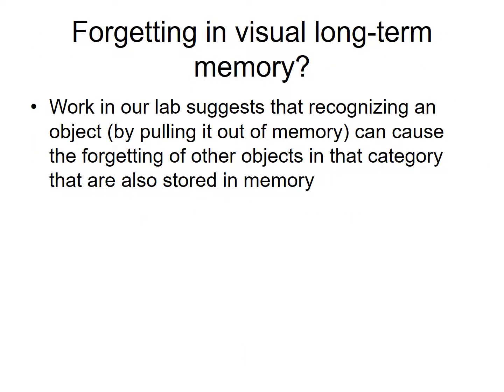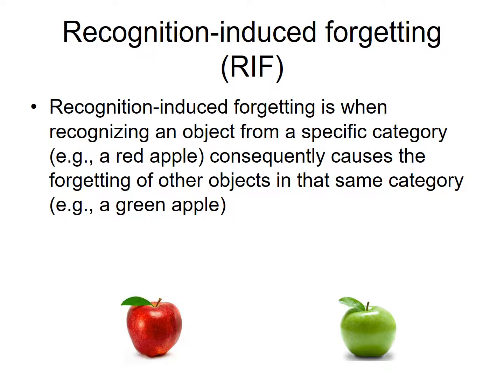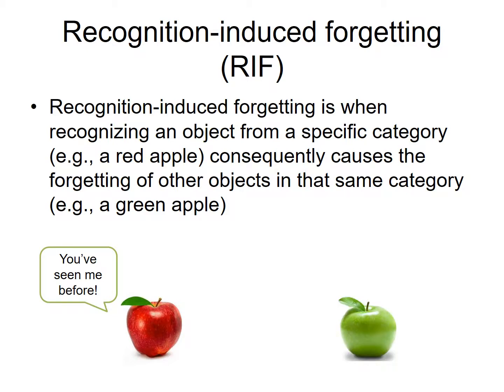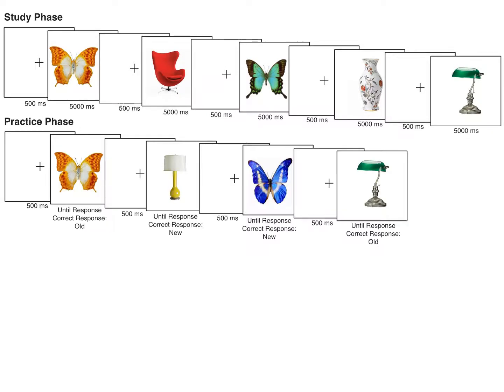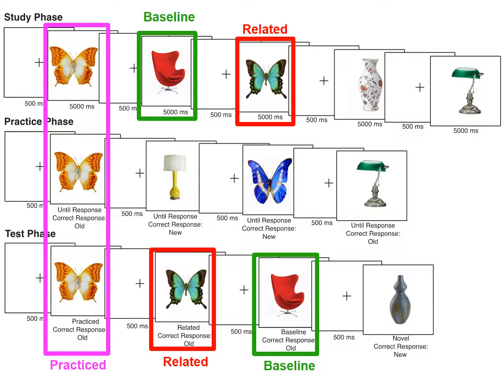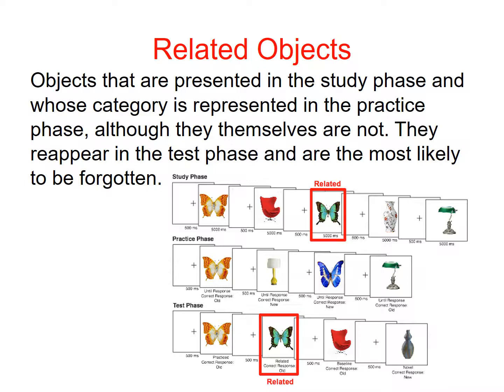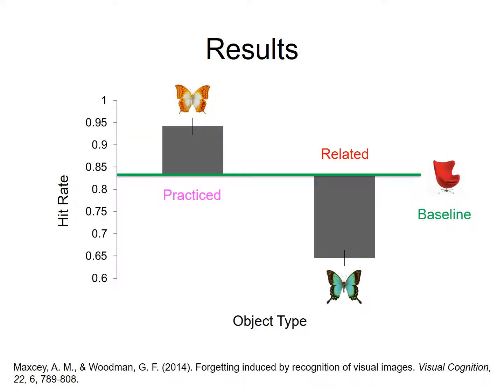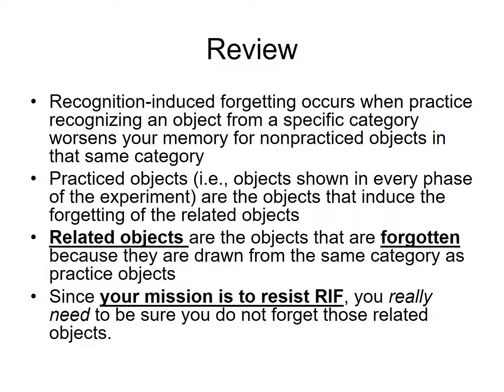Awareness Project Video